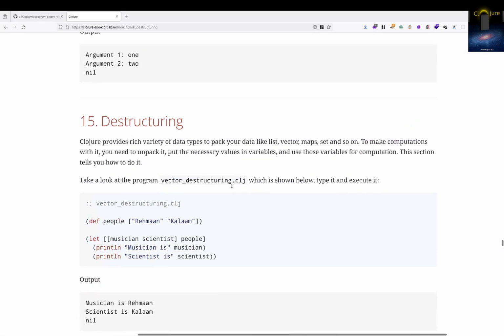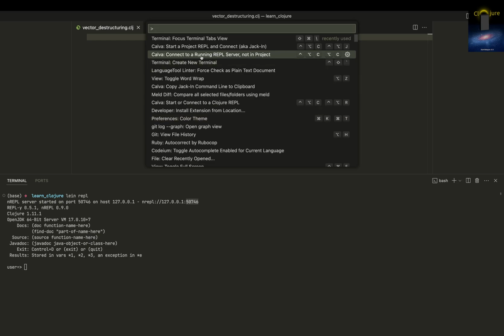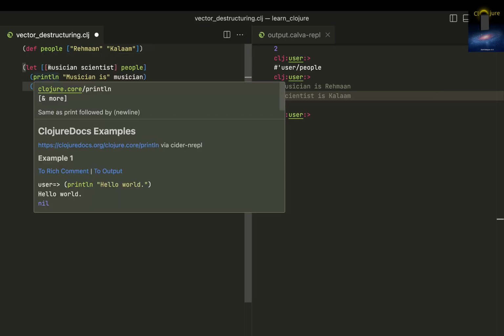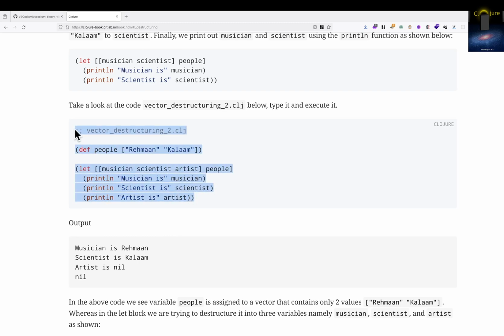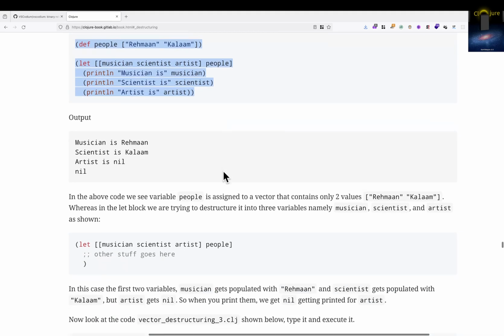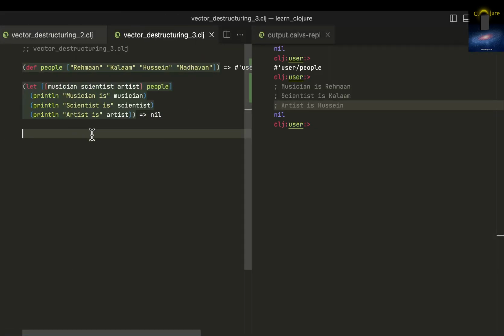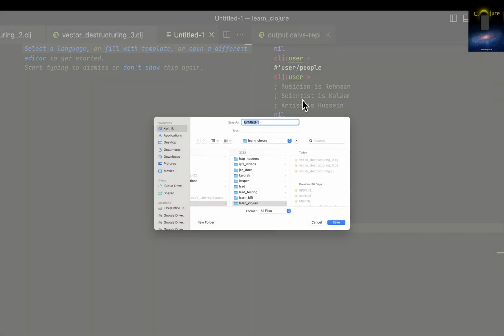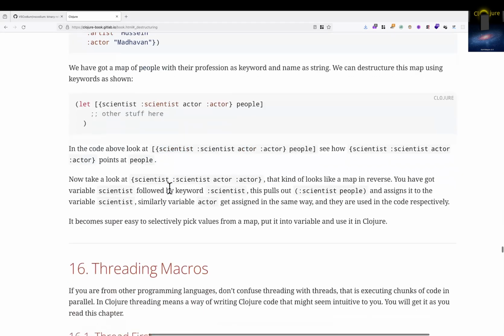Learn Clojure - Destructuring